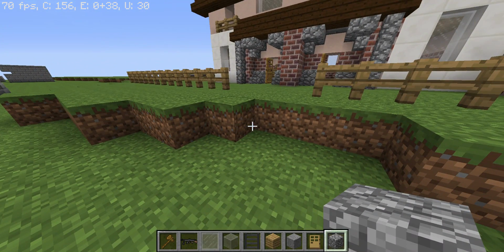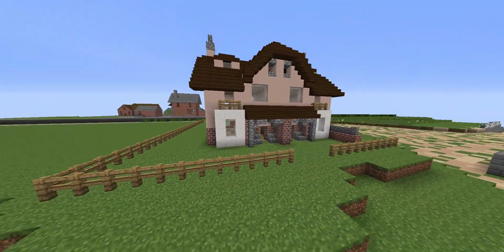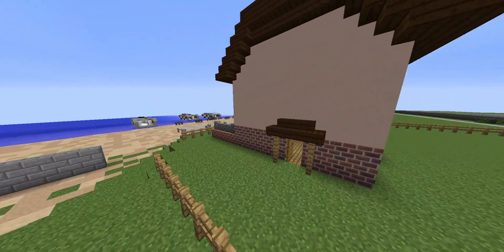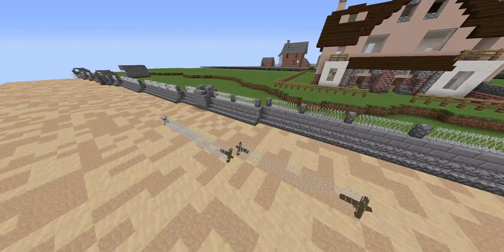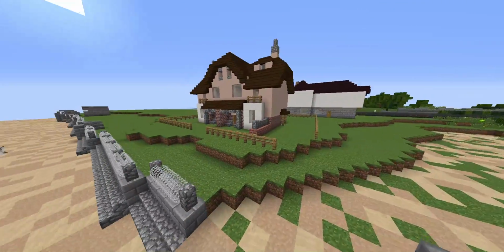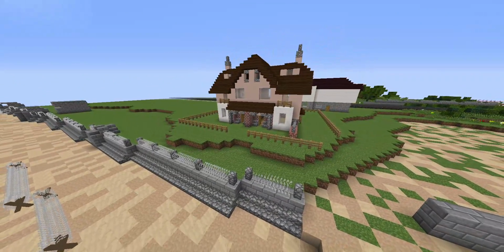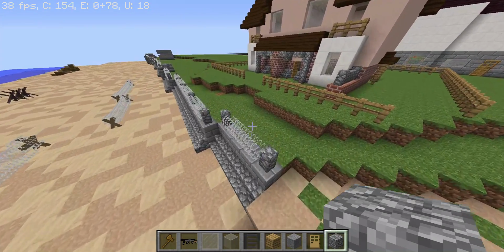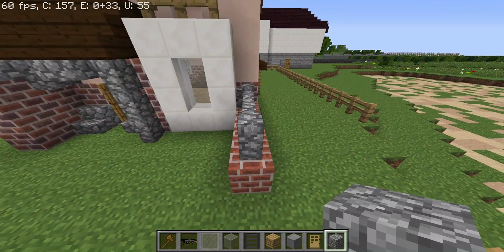The story of Canada House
Canada House is one of the most recognizable sites of Canadian military history. It survived the D-Day landings and has become a symbol for the events of that day.

If you notice that I forgot some things or I made some inaccuracies, please do let me know and I will make changes.

The purpose of this video was nothing more than to try and educate people about the history of this important part of history. The purpose here is not to glorify the war but to remember it. I use Minecraft as I find that it is a good way to get people interested in these sorts of topics and to explore it for themselves. In fact, this is all part of a larger project to recreate Juno Beach in minecraft for the sake of education.